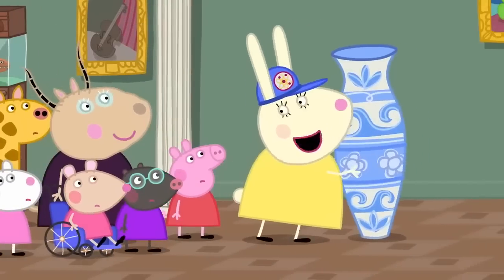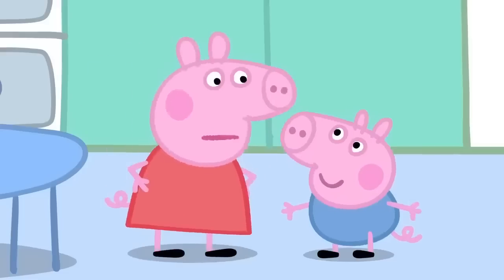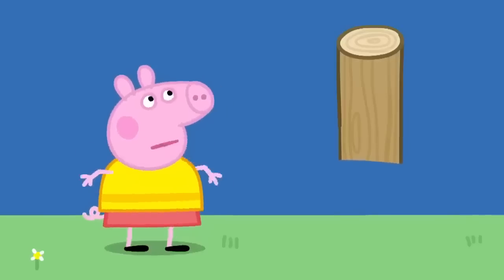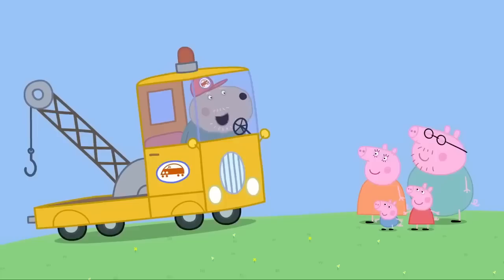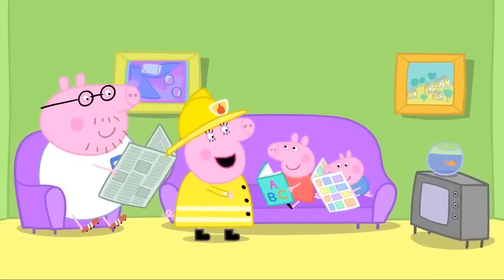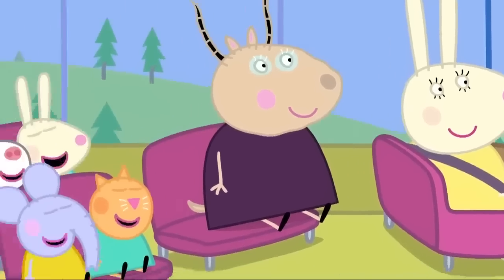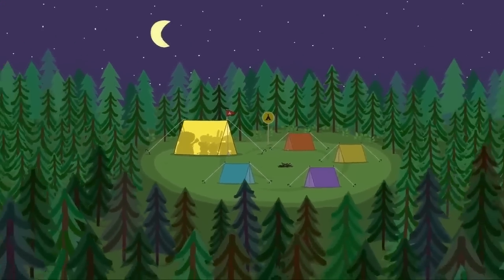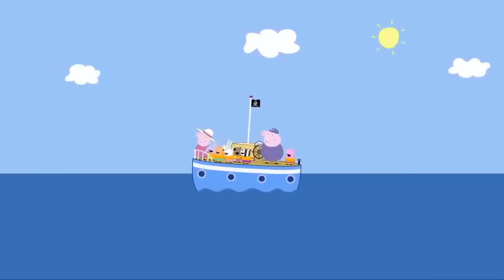Peppa Pig and Friends Experiment with Science 🐷 👩‍🔬 Peppa TV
Peppa Pig and her friends are experimenting with science, making fascinating discoveries and having a blast along the way.

Adventures With Peppa Pig YouTube channel is a safe place for kids to watch their favourite Peppa Pig clips and full episodes, with special compilations, seasonal content, and exclusive videos, only available on the Adventures With Peppa Pig YouTube channel.

Peppa aims to create a safe environment with age-appropriate content so you can have peace of mind whilst your little piggies interact with the Adventures With Peppa Pig YouTube channel. We have created a world of Peppa with episodes and compilations to keep even the most dedicated Peppa fans happy.

Here at Adventures With Peppa Pig, kids can be happy and smart! Watch Peppa Pig clips and episodes where Peppa Pig play games with her friends, Mummy Pig and Daddy Pig tell the bedtime stories, Peppa Pig sings nursery rhymes and songs, Peppa and her family and friends celebrate Christmas and Halloween together! Peppa Pig episodic animation, Peppa Pig songs for kids, Peppa Pig toy play and Peppa Pig Stop motion create a world that centres on the everyday experiences of young children.